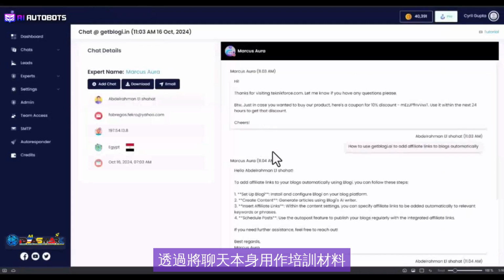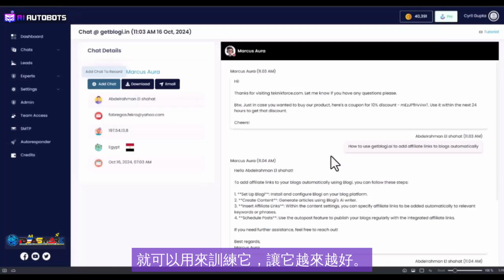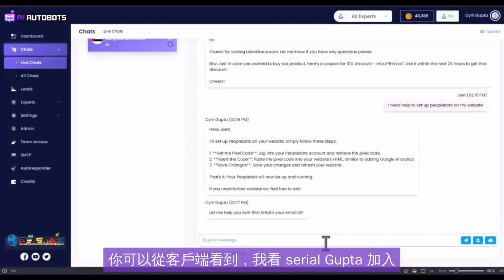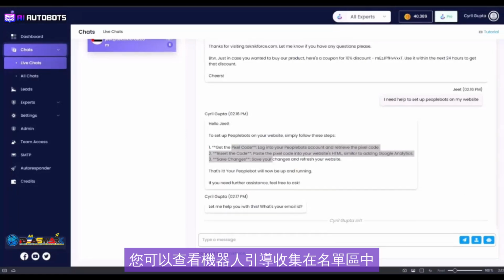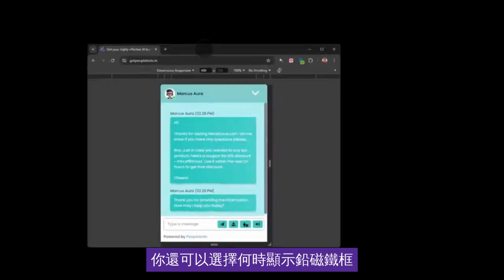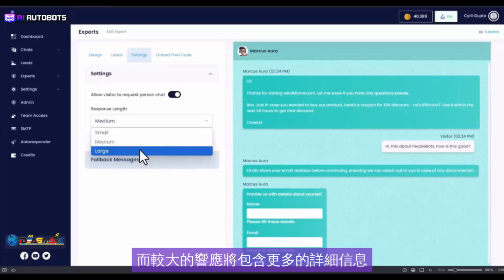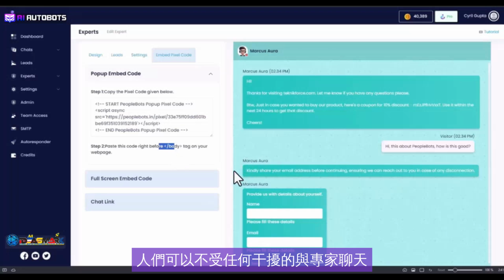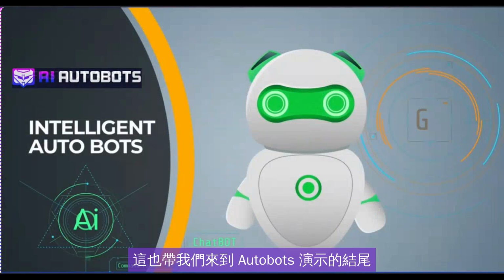ideasmark Autobots Live Demo